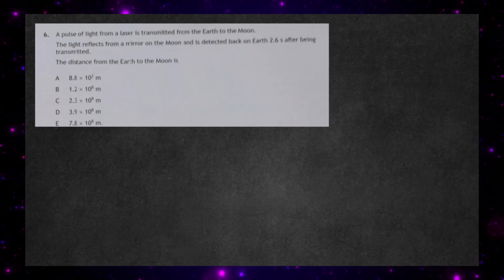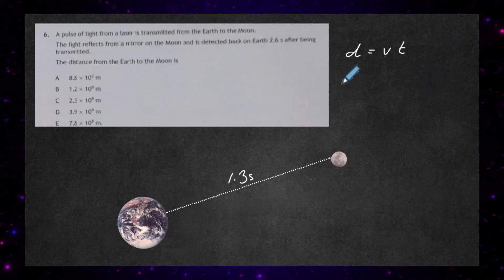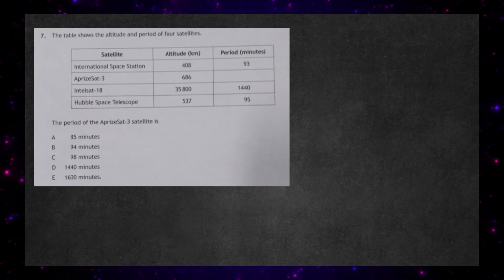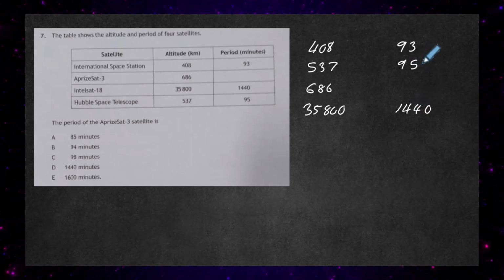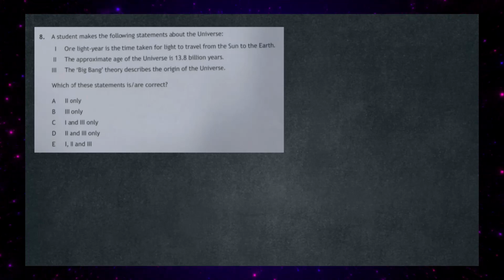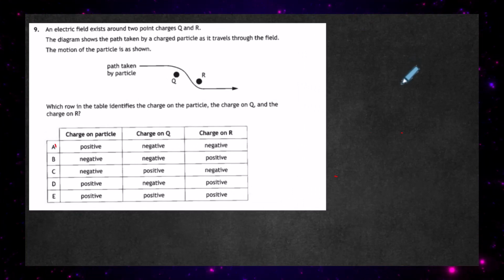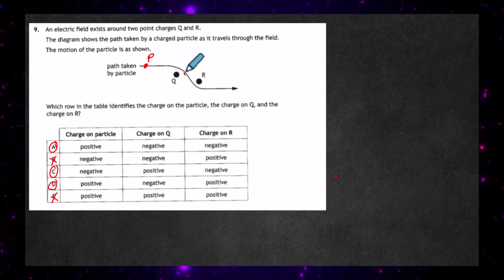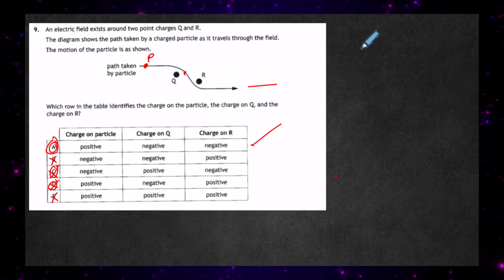2024 N5 Q 6 to 9